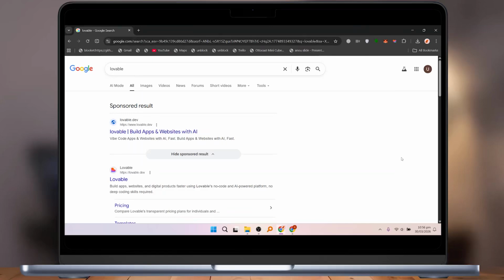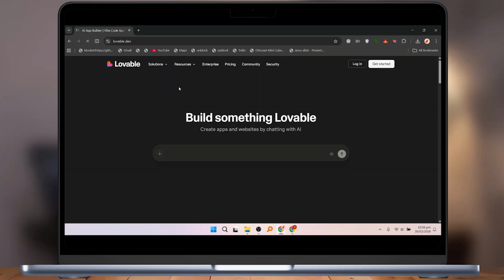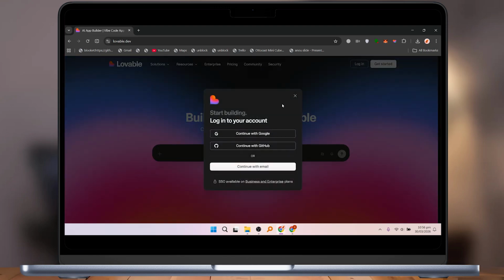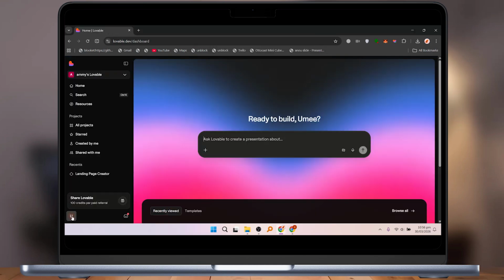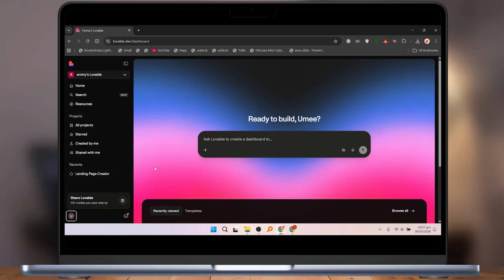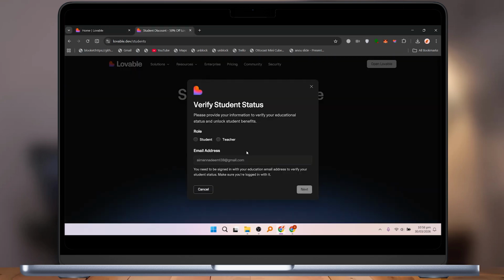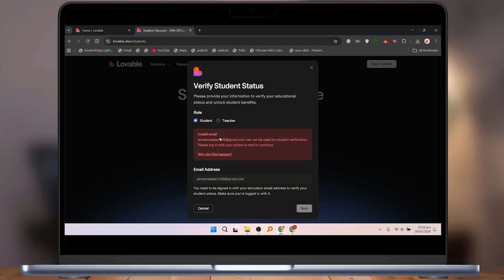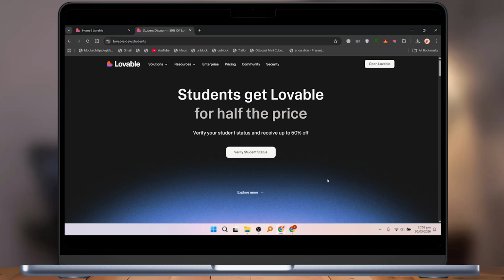How To get Lovable Pro for 1-2+ for FREE | Step by Step Guide for 2026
Most people assume you need to pay immediately to unlock the best features in Lovable, but there are actually legitimate ways to access powerful Pro-level capabilities without upgrading right away. In this 2026 step-by-step guide, you’ll learn how to use Lovable Pro features without paying by taking advantage of built-in options, trials, and smart usage strategies.

This tutorial walks you through setting up your account correctly, identifying which features are available on the free plan, and using time-limited access like trials or promotional offers effectively. You’ll also see how to structure your workflow so you get the most out of Lovable without running into unnecessary limits too quickly.

By the end, you’ll understand exactly how to maximize Lovable’s capabilities, use Pro-level features where available, and decide if upgrading is actually worth it based on your needs.